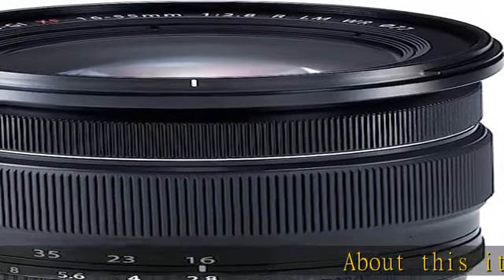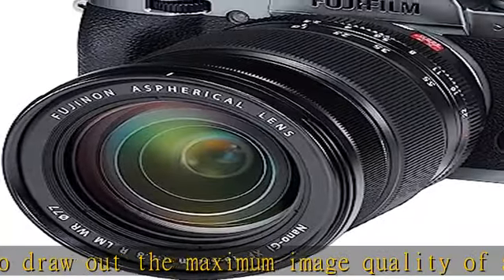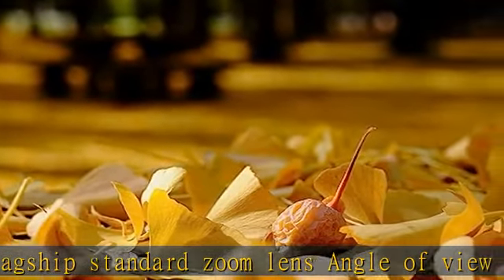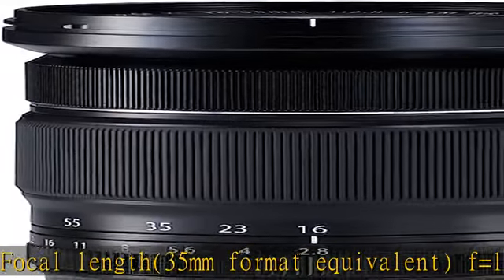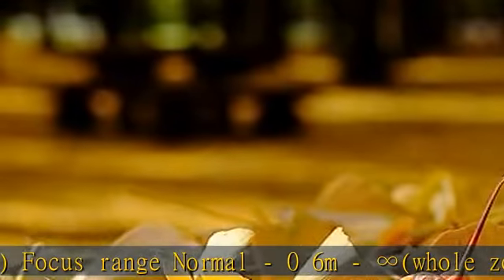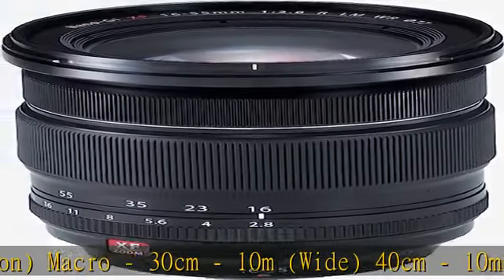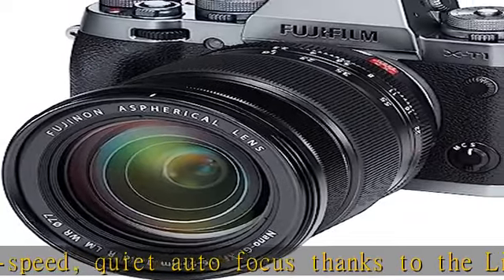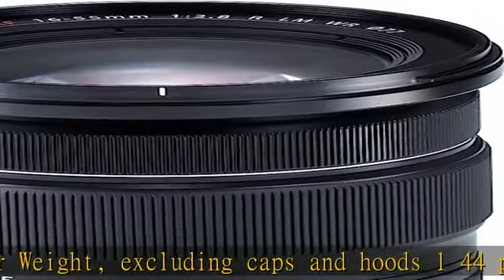Fujinon XF16-55mmF2.8 R LM WR